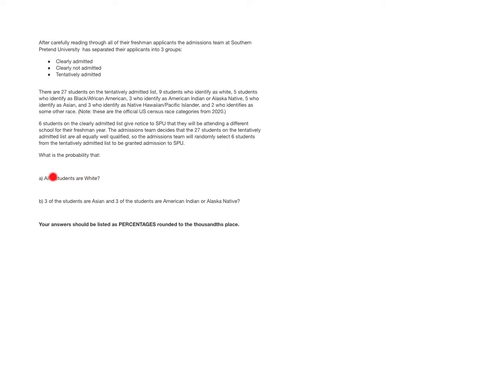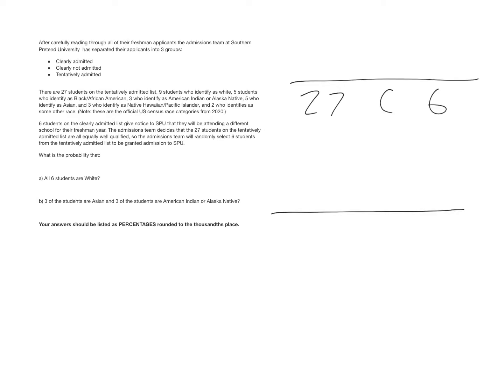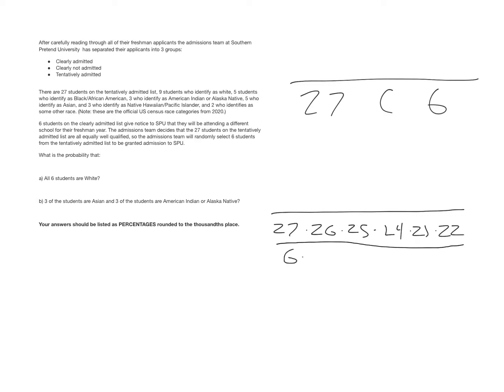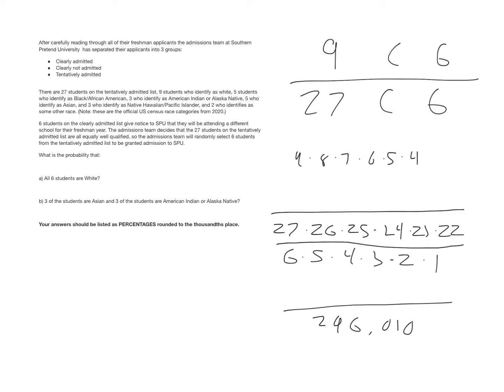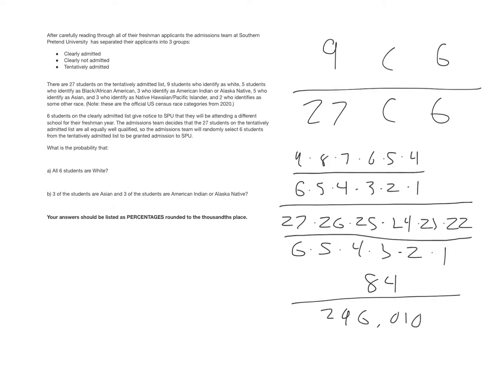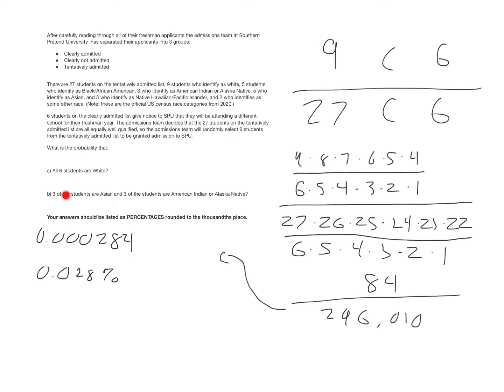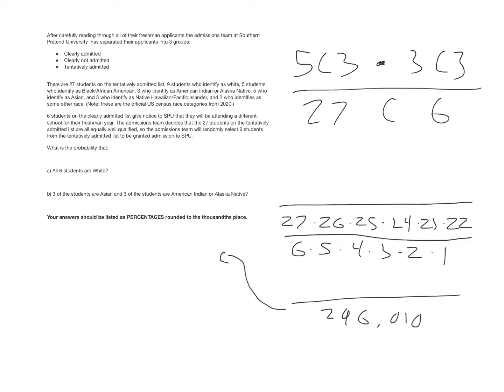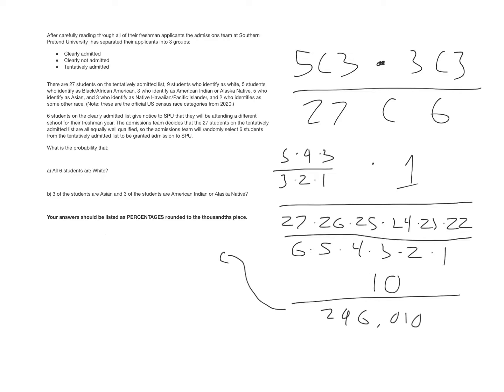CH 2 Review Explanations #3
Probability with permutations and combinations